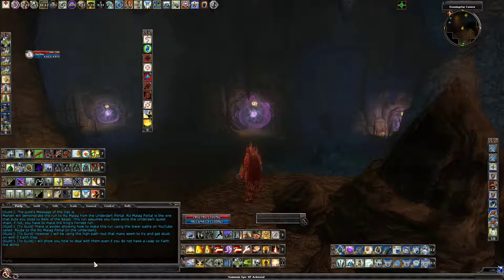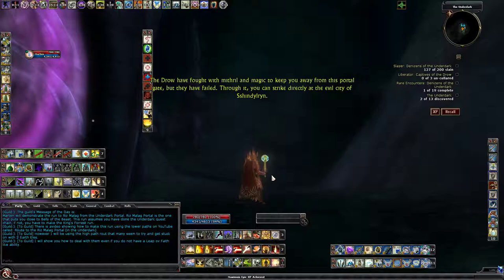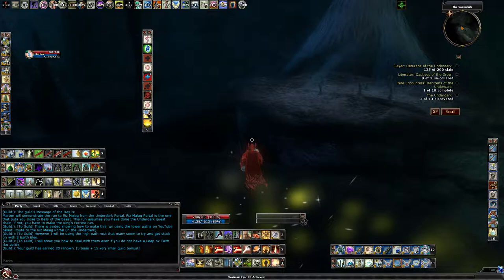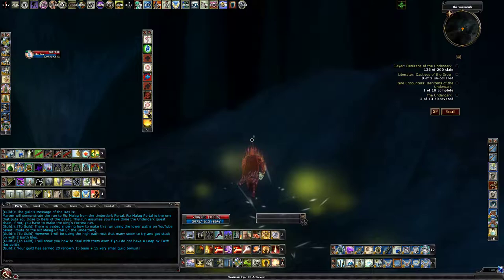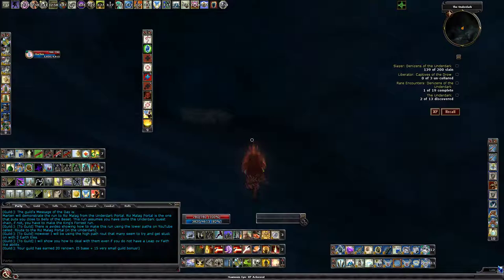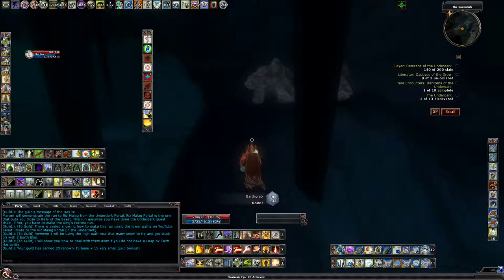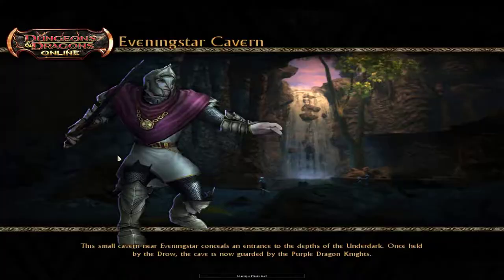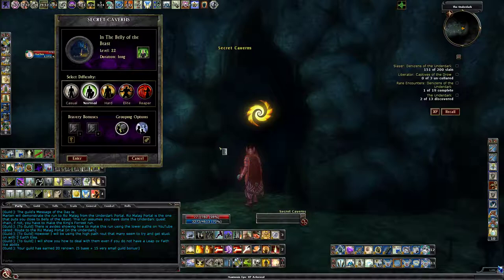Marten runs to Riz Malag and Belly of the Beast in the Underdark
Marten show how to get to the Riz Malag Portal through the Underdark, and how to get past those pesky Earth Elementals on the High Pass. Then Marten show where the Belly of the Beast quest is located.